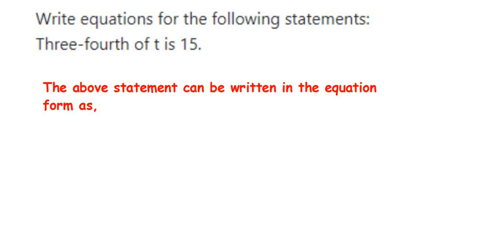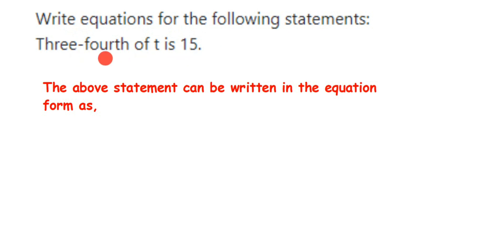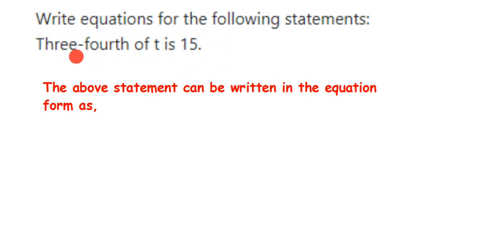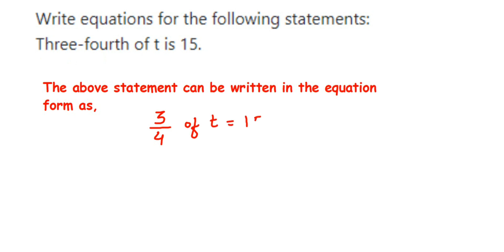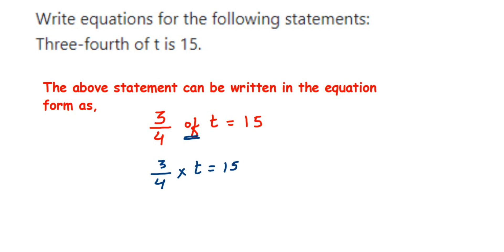Write equations for the following statements: Three-fourth of t is 15.